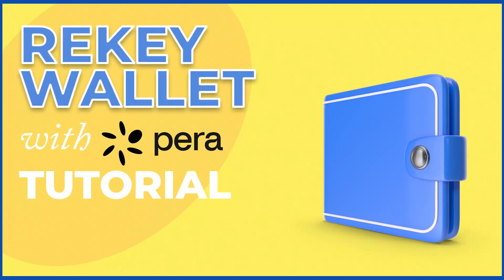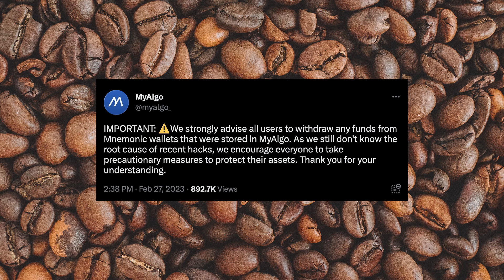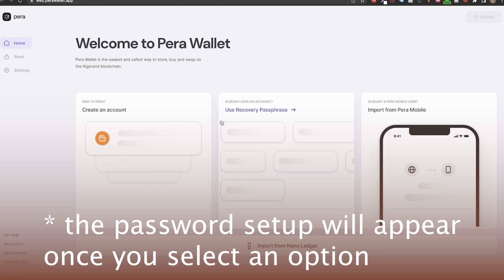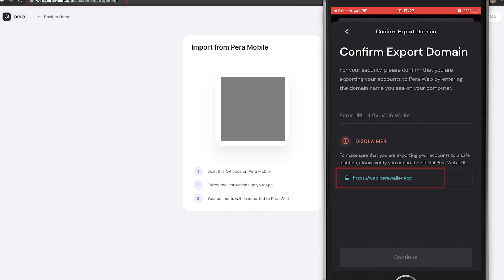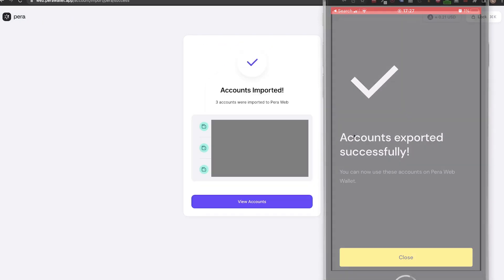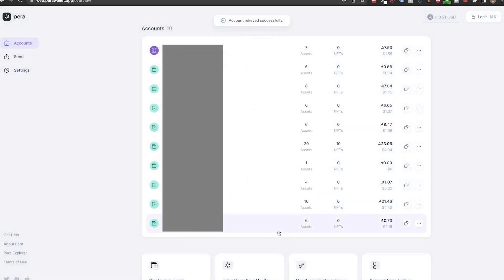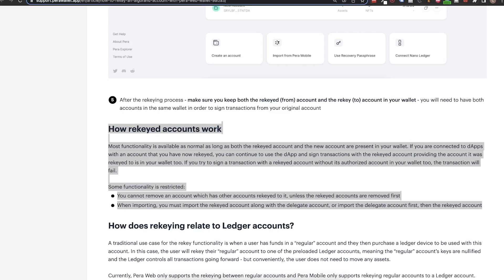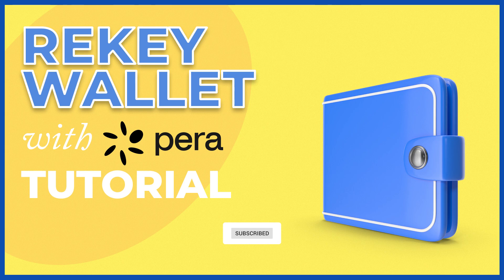Rekey Vulnerable Algorand Accounts using Pera Wallet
Want to secure your Algorand accounts that are vulnerable due to MyAlgo? Then this video is for you! I will show you how to secure fast and easy your vulnerable accounts using Pera Wallet.

🕒  TIMESTAMPS
00:00 Intro
00:23 What Accounts are Vulnerable?
01:03 Add and Rekey the Accounts
03:42 How to use Rekeyed Accounts
04:39 My Recommendations